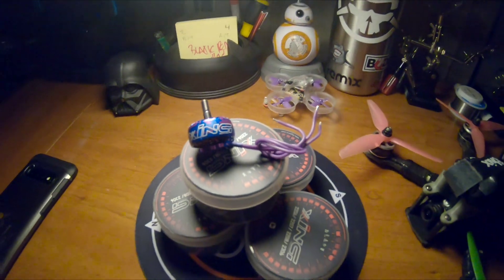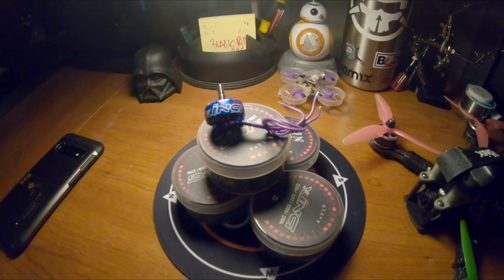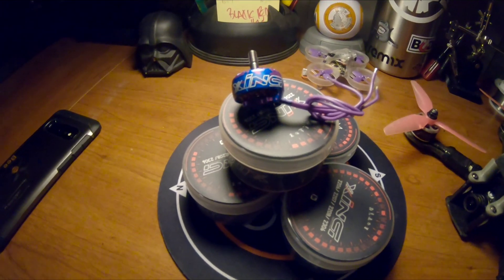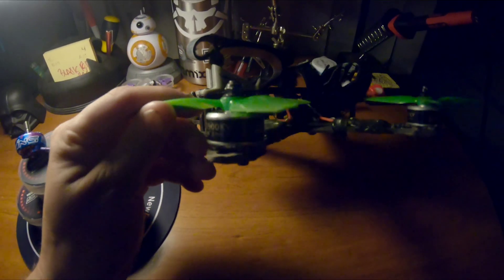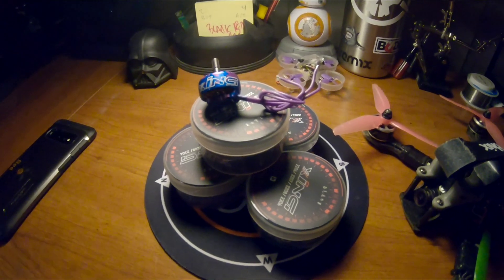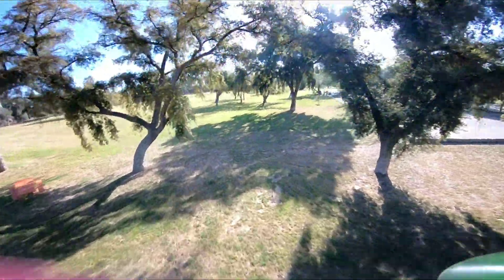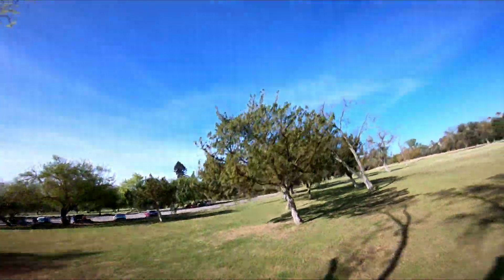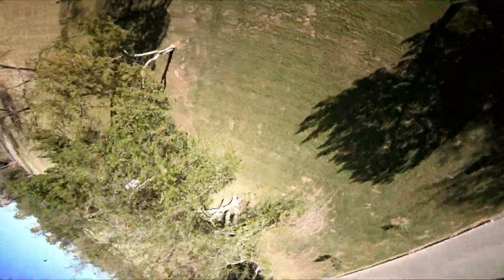iFlight Xing 2207 2450kv First Impressions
Just got the new iFlight Xing motors. These are the first flights, here are the specs on the quad they are on:

-Geprc Mark 2 frame
-iFlight Xing Camo 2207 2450kv motors
-DYS Aria 32 bit ESC's
-RDQ Joshua Bardwell F4
-iFlight Force V2 VTx
-Foxeer Lollipop
-Runcam Swift 2 camera
-Frsky R-XSR
-CNHL 1300mah 100c battery/GnB 1300mah 120c battery

I was getting about 2:30 to 3:30 minutes of flight time per battery. Pretty good considering the quad weighs 695 grams. I'm loving this setup so far!